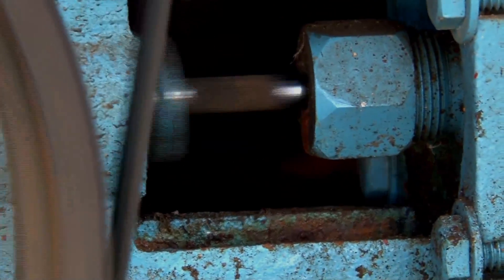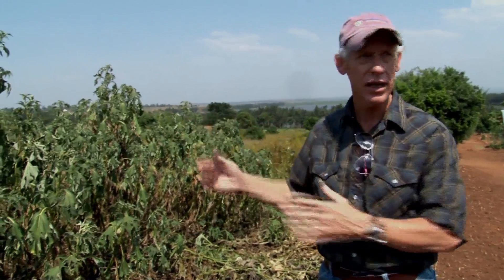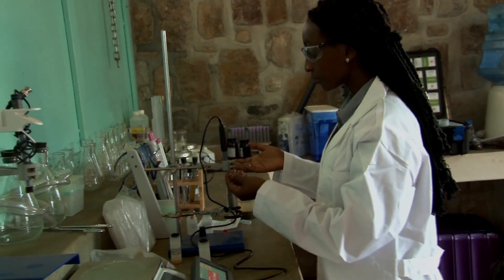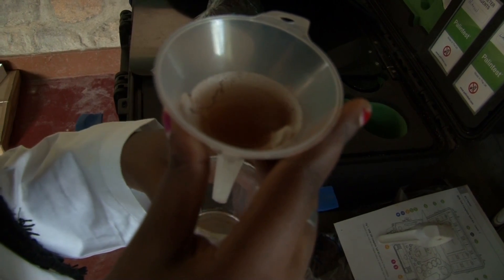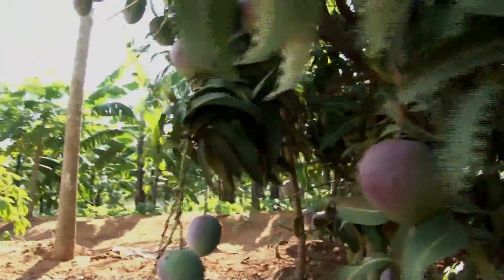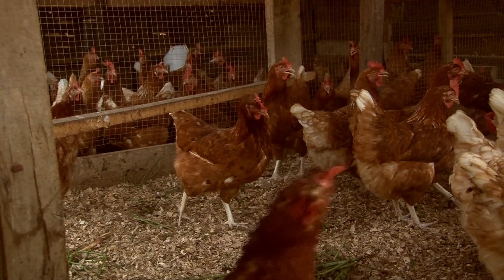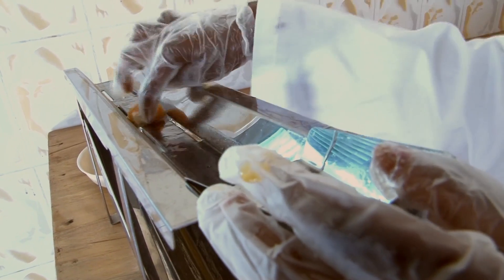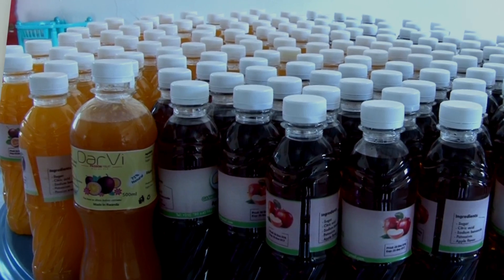Irrigation System at Gashora Girls School (Rwanda)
Gashora girl's School is located in East province. Bugesera District is the driest part of Rwanda. the energy solution is giving solution to local farmers and students to use irrigation projects.

Rwanda wants better agriculture productivity to ensure food security. This is the main reason why the Government is currently developing irrigation systems across country.